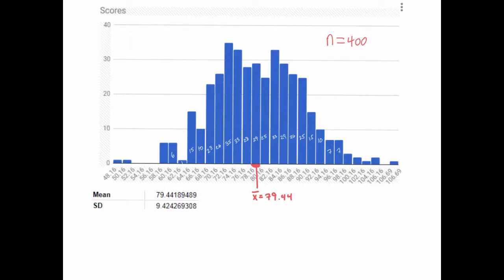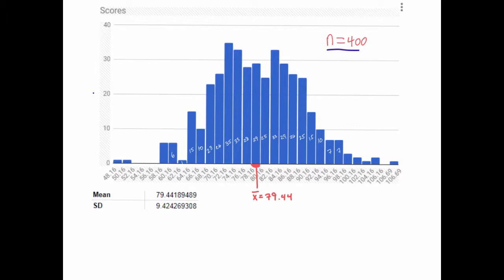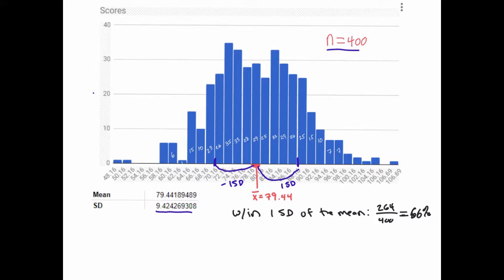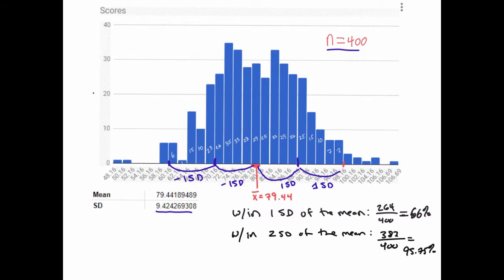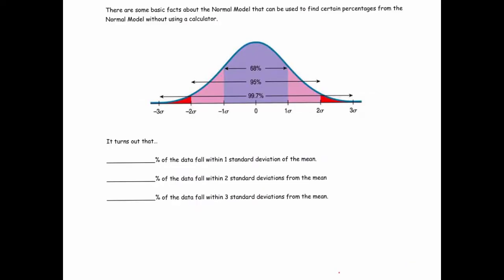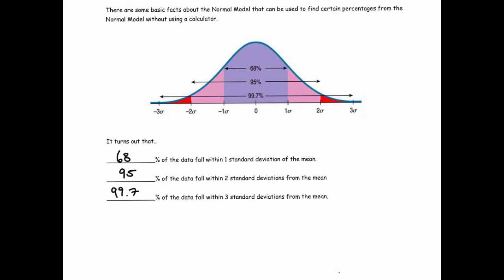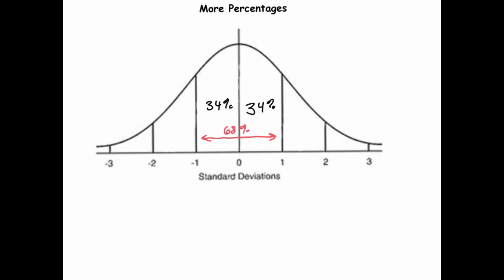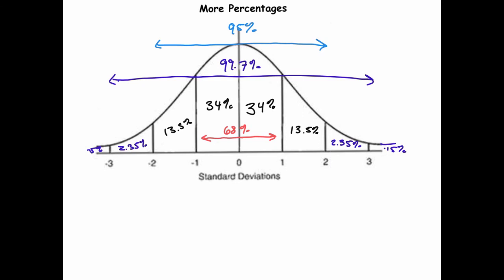Introduction to the Empirical Rule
Introducing the Empirical Rule for the Normal Distribution